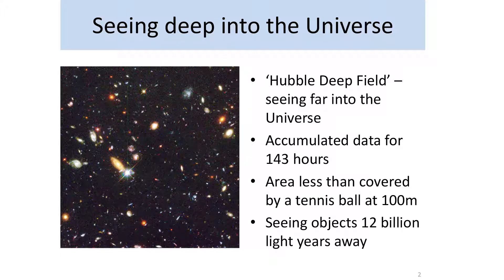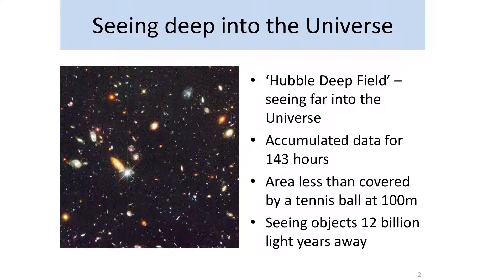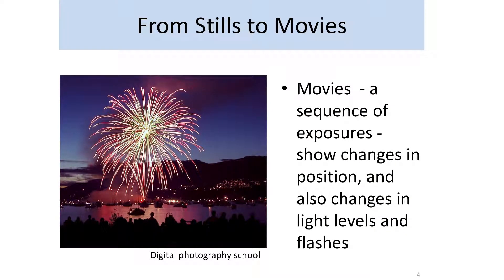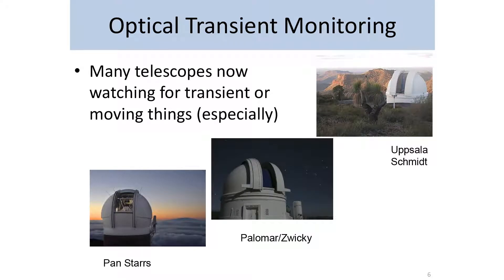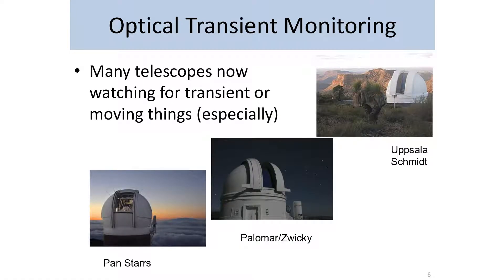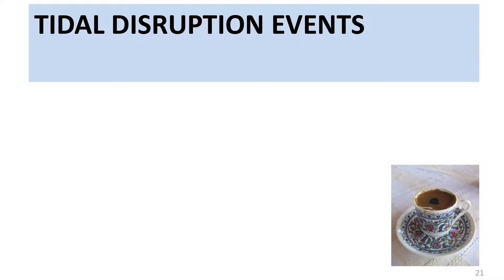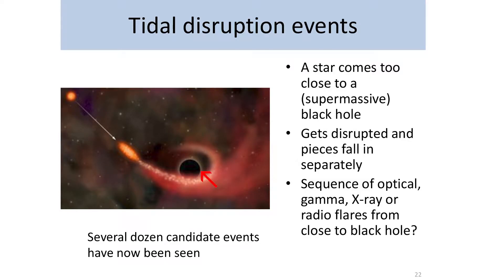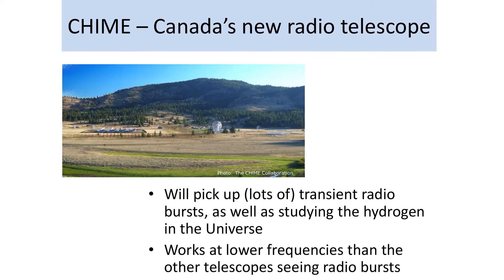Laird Lecture 2018 featuring Prof. Jocelyn Bell Burnell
Prof. Jocelyn Bell Burnell of Oxford Astrophysics and Mansfield College presented her talk "Bursts, bangs and things that go bump in the night: Transient astronomy" at the Elizabeth Laird Memorial Lecture October 23, 2018